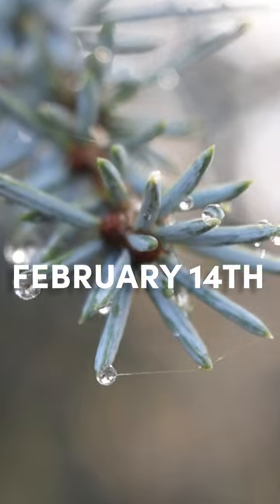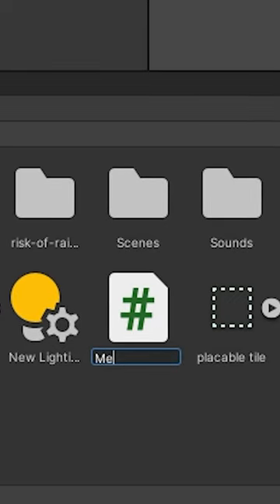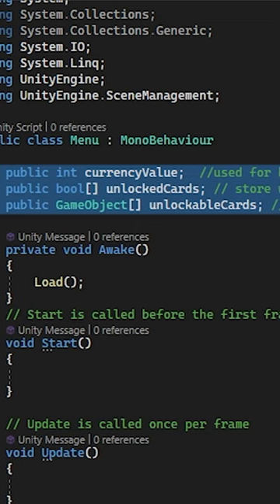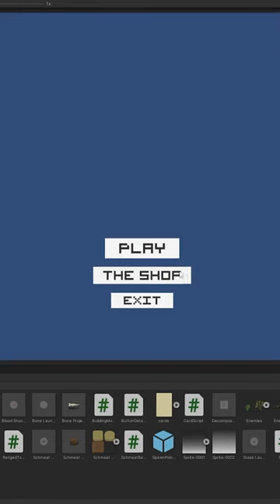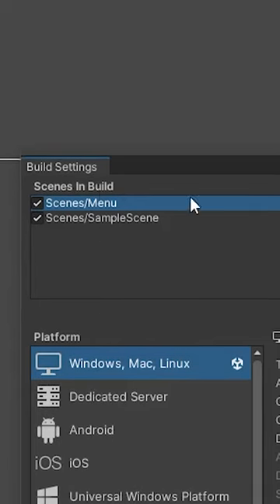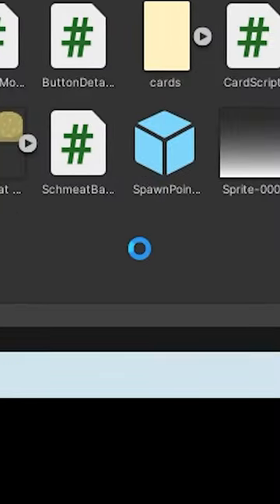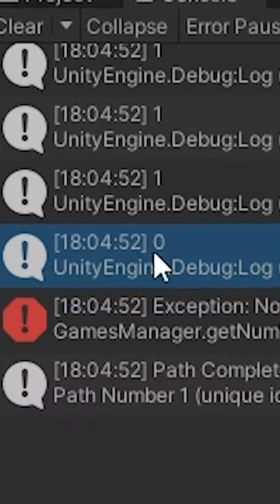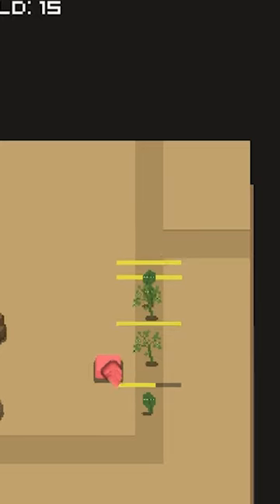Tower Defense Wave Gen & A Logo!? - Indie Game Devlog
My solo indie game dev progress on the 14th of February as a short.

I created a simple menu, a logo, and a new wave spawning function for Schmeat vs. Greens, my Tower Defense Game I'm working on.

Support the Indie Game Dev Dreams?